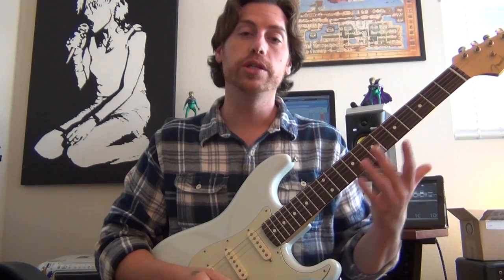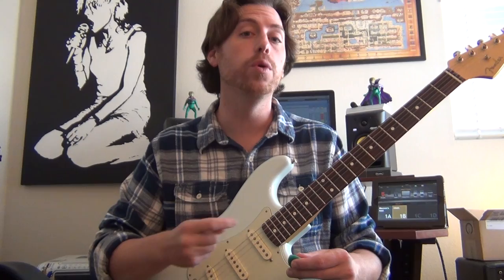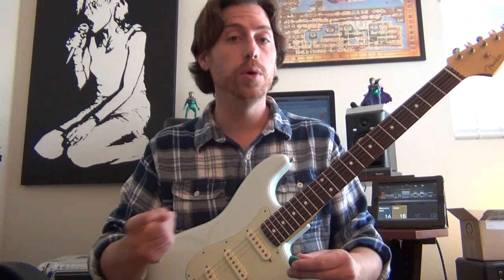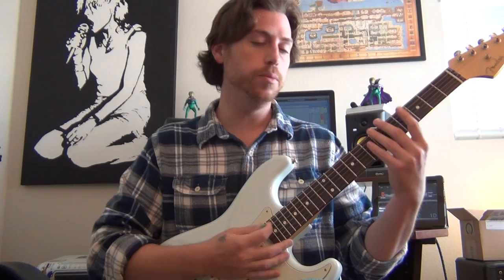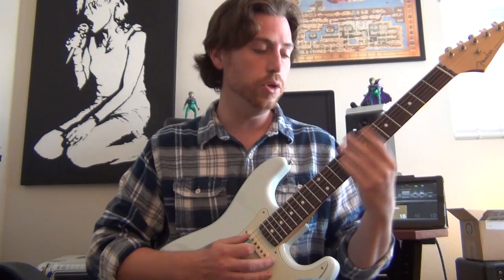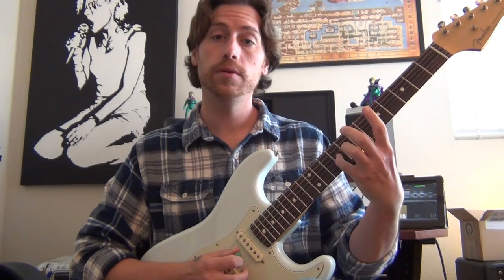Using Multiple Meters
In this example, I am strumming a pattern that accents two different time signatures; 3/4 + 5/4. The drums initially accent this rhythmic feel but on the repeat they switch to a 4/4 feel against the guitar. The guitar could easily be written or felt as 4/4 but I feel the accent pattern of 3/4 5/4 feels much more natural.

If you enjoy and appreciate what I do here at the Axe the best way to support is to buy my music, lessons or donate anything you see fit. It all helps and all goes into making each video better than and better! Thank you for your continued support!!!

Make sure to Like, Follow, and Stalk me everywhere you can...